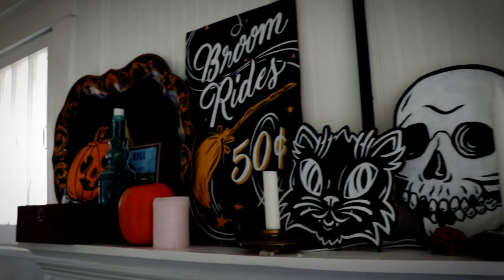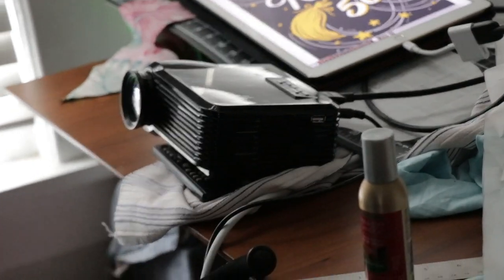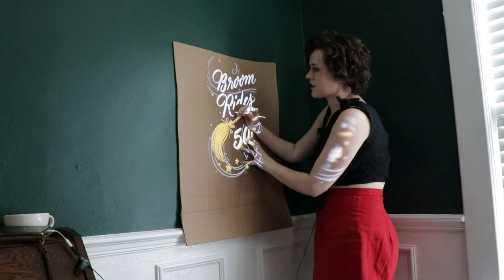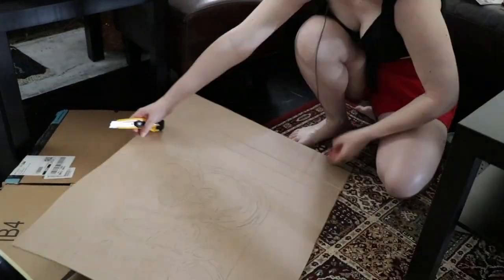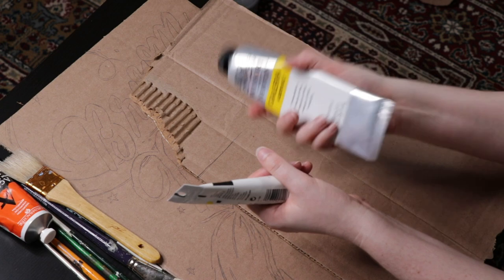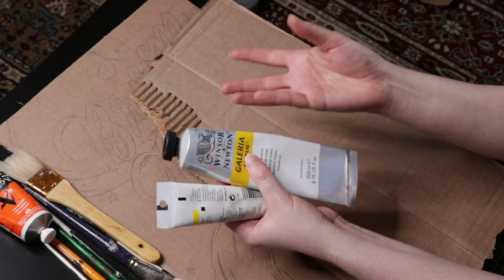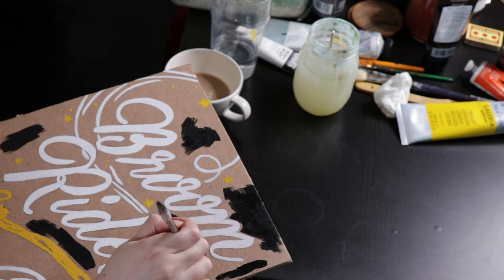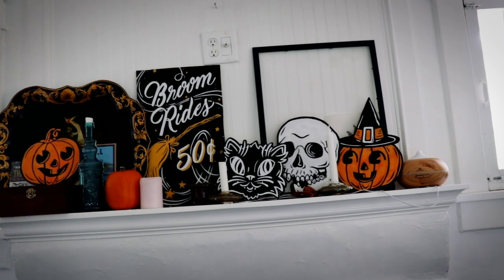Halloween Decorations DIY | Vintage Style | Cheap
Boo! Would you like to decorate your home with some vintage inspired Halloween decorations? And for really cheap too?! All you need for this project is cardboard, paint, pencil, and a printer (and the most important P, patience!). If you own a projector, even better!

So turn on your favorite Halloween movie and grab some candy corn or those little cookies that you place and bake, and paint with me! 🤤 🎃

Guess what! My skull illustration is totally free, but if you'd like to buy the rest of the vintagey Halloween illustration pack, they're only $5.

Linkies:
Projector (comparable, mine is no longer available 😣)
Adapter cables for iPad
Black Paint
Opaque Yellow
White Paint
Paint brushes